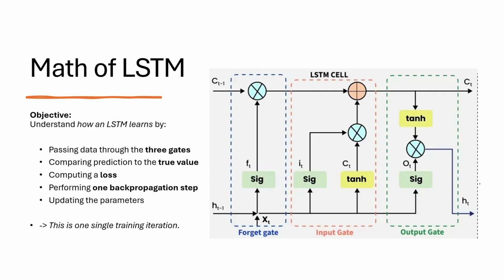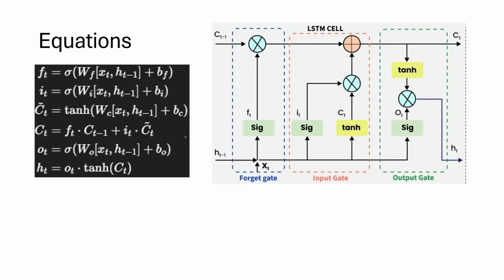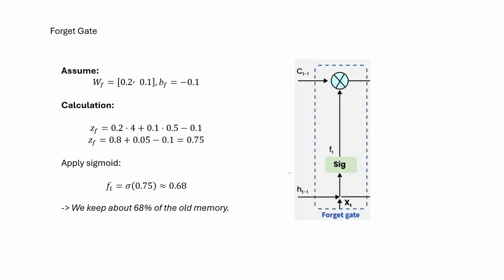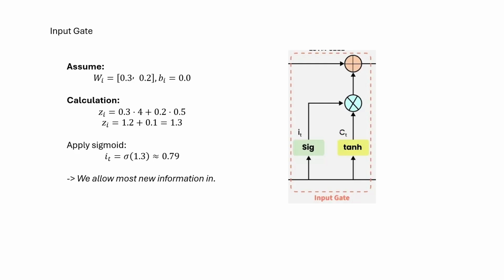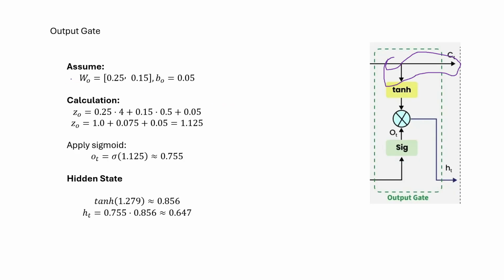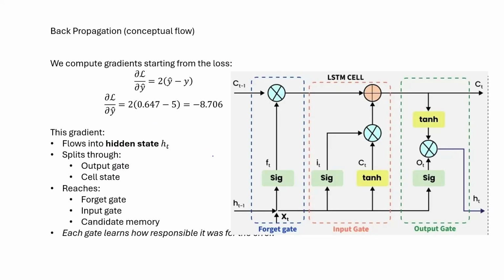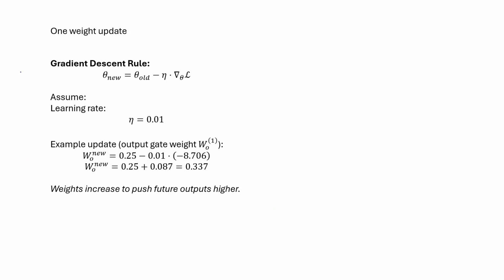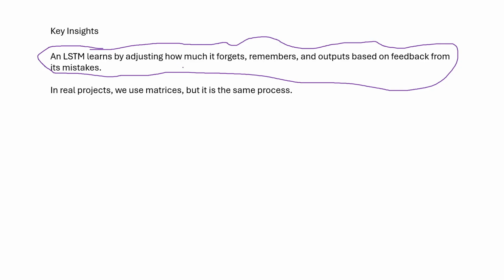LSTM Part 2: Math Explained Step-by-Step | Forward Pass, Loss & Backpropagation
Long Short-Term Memory (LSTM) networks solve the major limitations of standard RNNs — but understanding how they actually learn requires diving into the math.

In this video, we go step-by-step through a complete LSTM training iteration, using a single consistent numerical example.

You’ll see:

How data flows through the Forget, Input, and Output gates

How the cell state and hidden state are computed

How the prediction is compared to the true value using a loss function

How backpropagation through time (BPTT) works conceptually

How weights are updated using gradient descent

Why the next forward pass moves in the correct direction

This video focuses on clarity and understanding, not shortcuts — perfect for:

Students learning deep learning

Data scientists preparing for interviews

Anyone who wants to truly understand LSTM math

Recommended order to watch:

RNN intuition

Why RNNs fail (vanishing gradients)

LSTM intuition

This video: LSTM math step-by-step